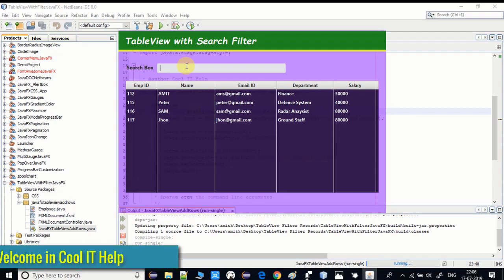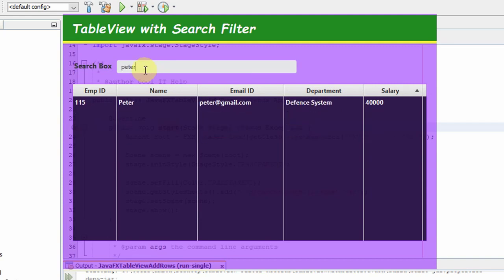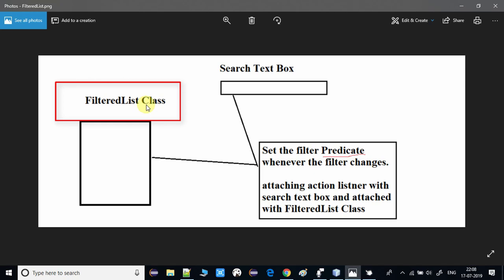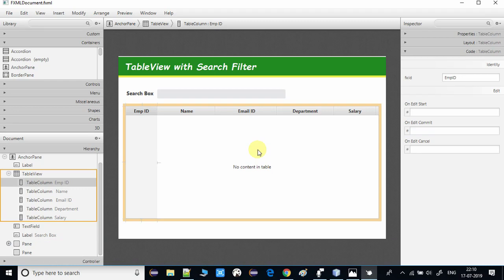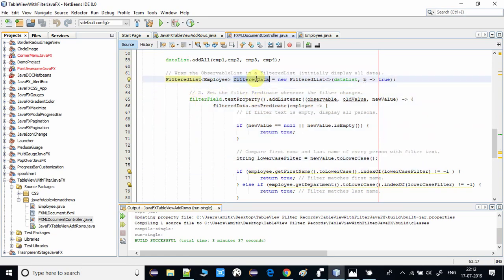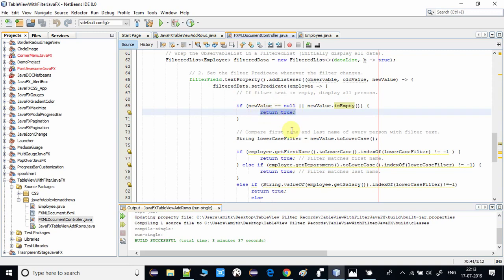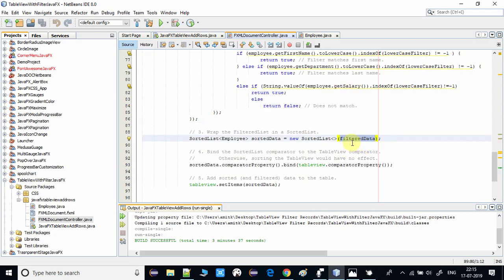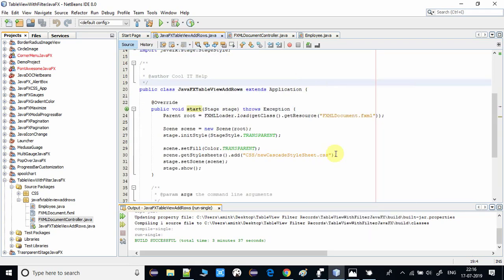JavaFX TableView with Search Filter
Hello Friends,

In this video tutorial, you will learn to use a search filter on TableView in JavaFX. I have used a simple example to explain the whole concept. So please watch the complete video for a better understanding of the whole concept.